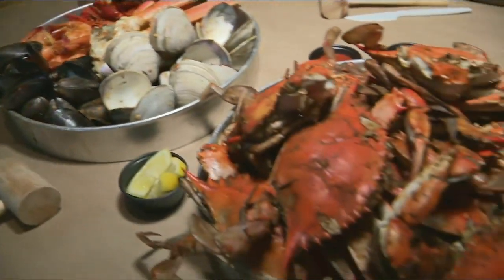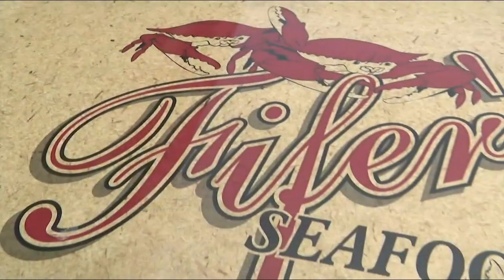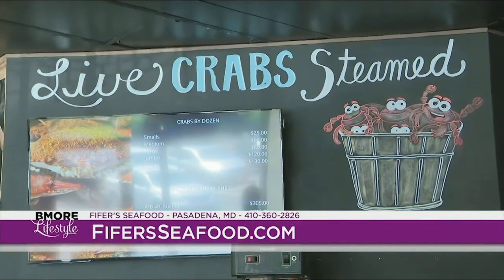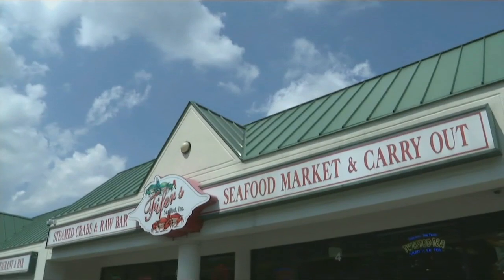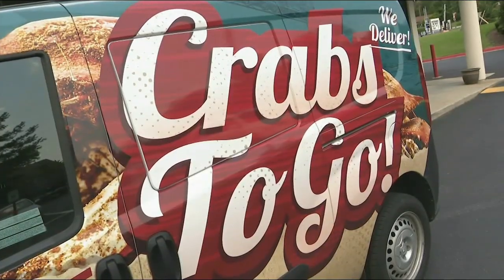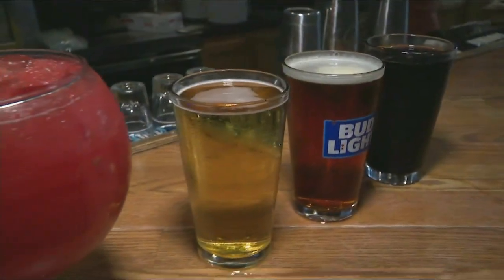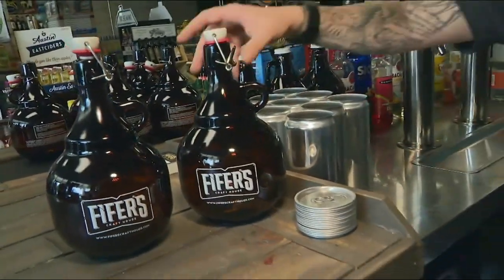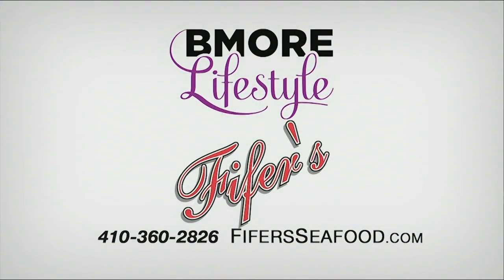BMORE Lifestyle - Fifer's Seafood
Homemade crab cakes, shrimp salad, and more. Fifer's serves all of your favorite seafood dishes in a fun and friendly atmosphere.